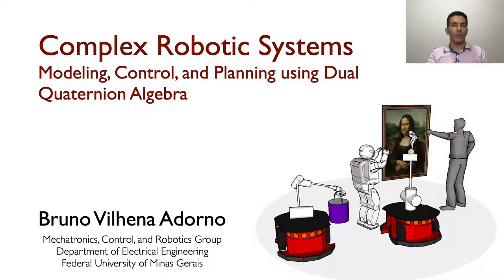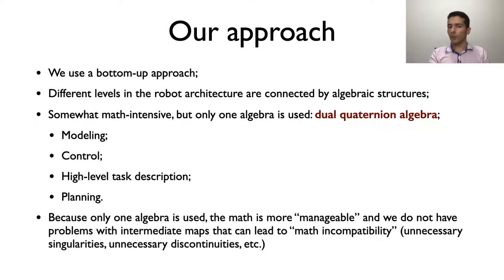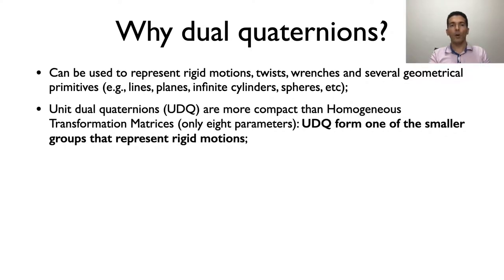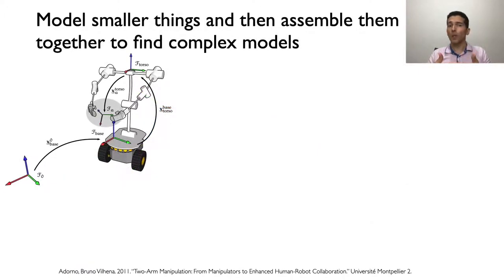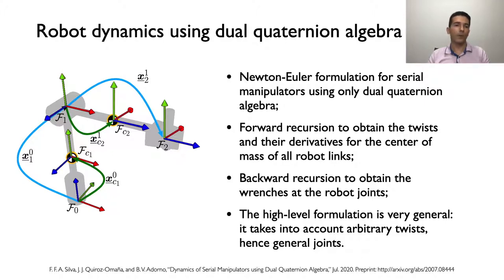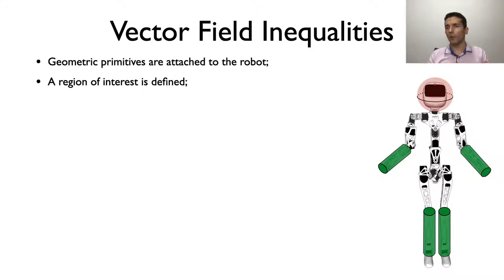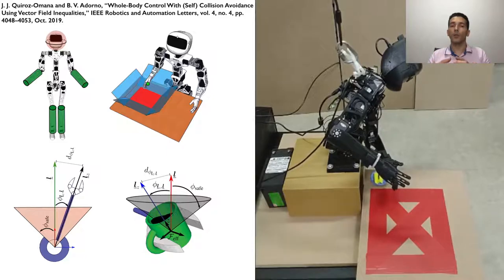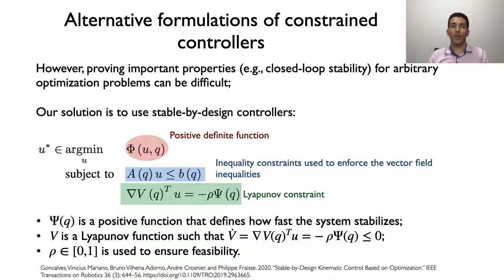Bruno Adorno -Complex Robotic Systems: Modeling, Control, and Planning using Dual Quaternion Algebra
This presentation is part of the IROS'20 Workshop on Bringing Geometric Methods to Robot Learning, Optimization and Control.

Any question about this talk? Fill out our Google form